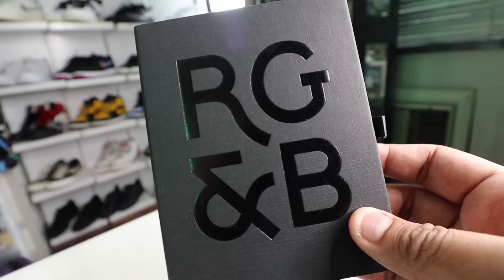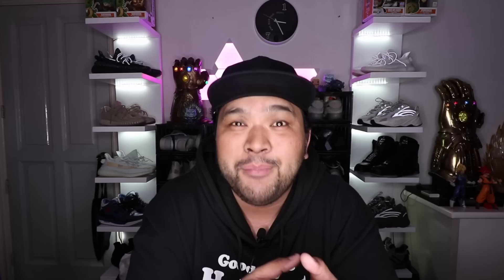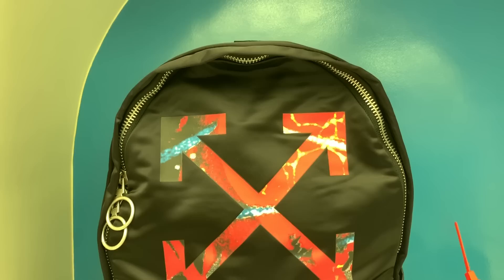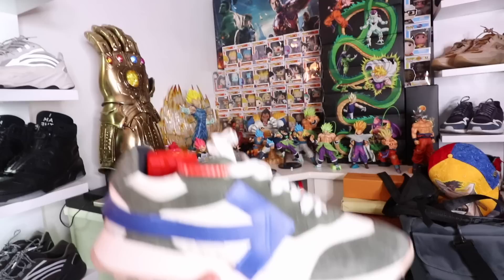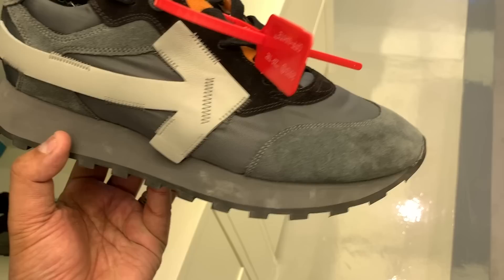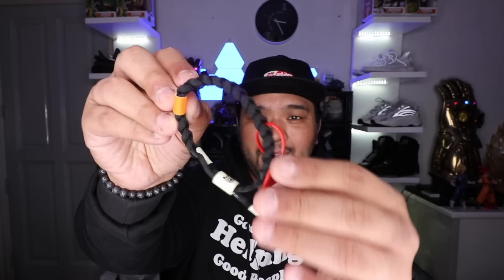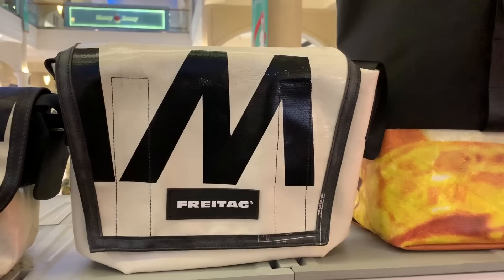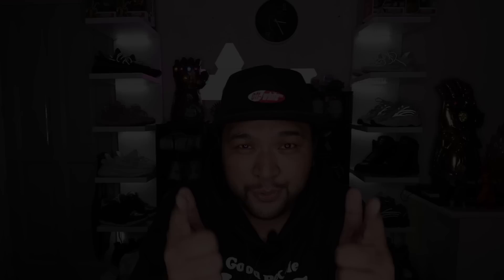OFF-WHITE & FREITAG SHOPPING IN MANILA! (BOUGHT SNEAKERS AND A BAG)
For today's vlog we do a sneaker and bag shopping spree over at Rockwell! We hit up OFF-WHITE MANILA over at 8 Rockwell (picked up a shirt and a sneaker) and then we crossed over to Power Plant Mall to check out the limited time Freitag pop-up shop.